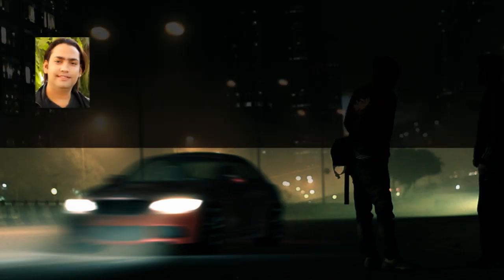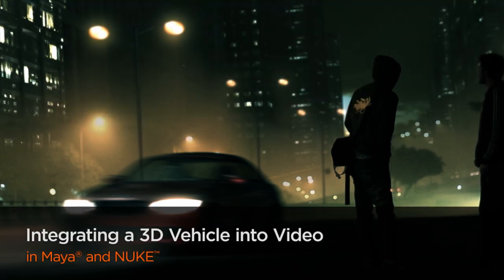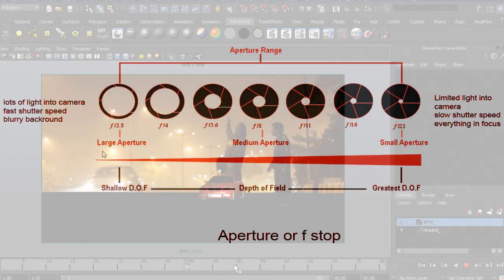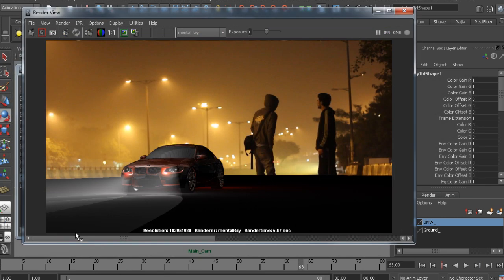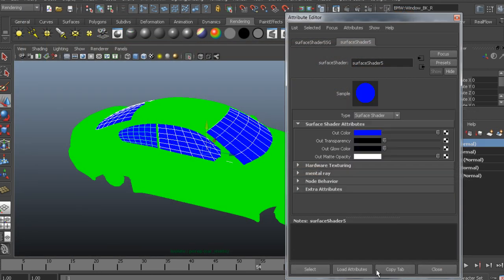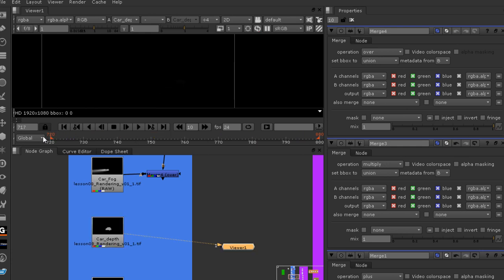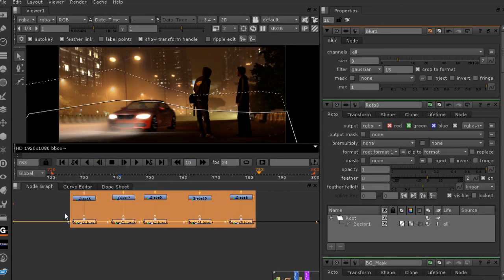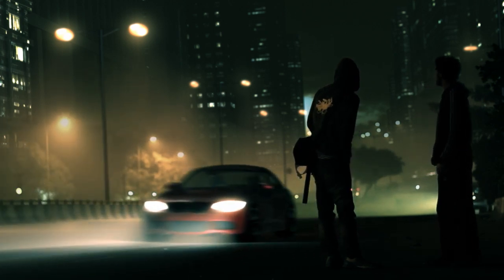Maya and NUKE Tutorial: Integrating a 3D Vehicle into Video in Maya and NUKE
In this tutorial we will cover how to create a live action shot with 3D elements. We will learn video shooting techniques, how to add 3D objects into live footage and then animation, lighting and rendering for the project in Maya and compositing in NUKE.

First, we will start with important settings of the DSLR Camera, then we will take our footage to Maya, where we will add 3D elements on our footage. After that we'll animate lighting and rendering in passes. We will then take these 3D passes in NUKE and start compositing.

In compositing we will learn how to use 3D passes to get realistic effects. Finally, we'll cover rotoscoping, masking, and color correction in NUKE.